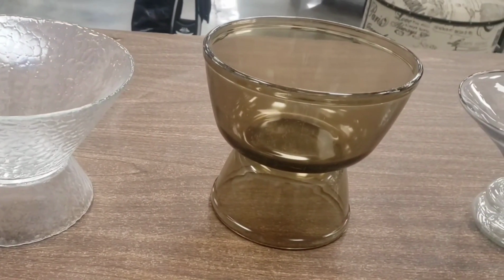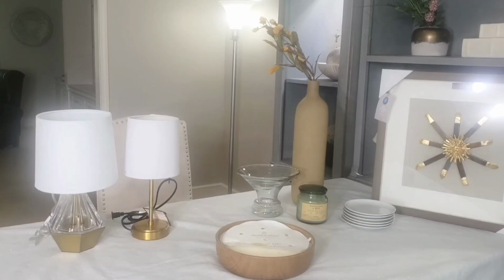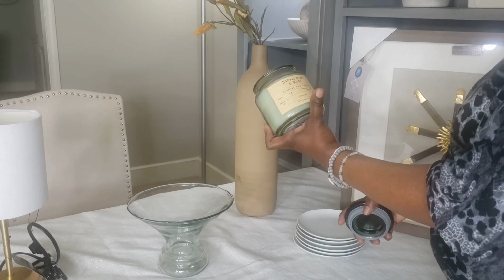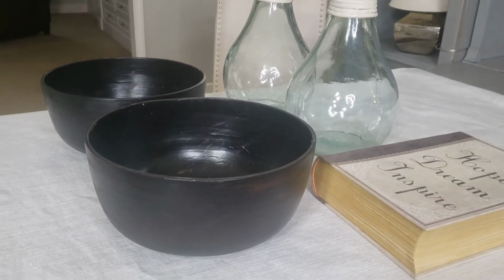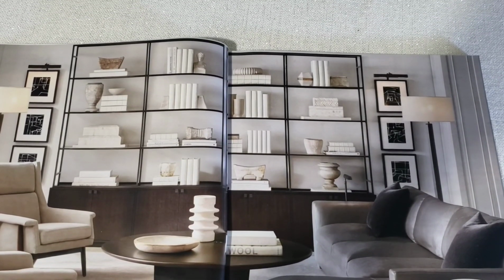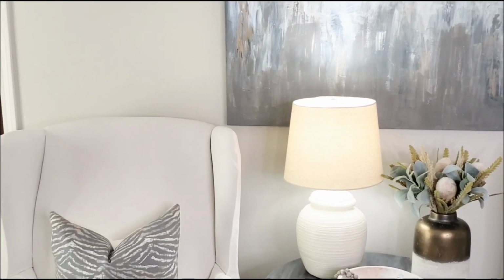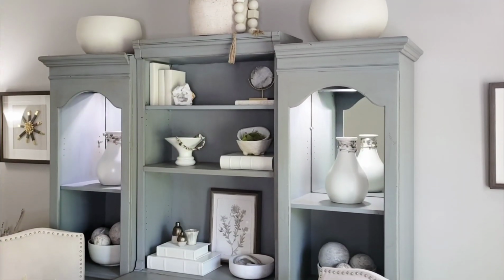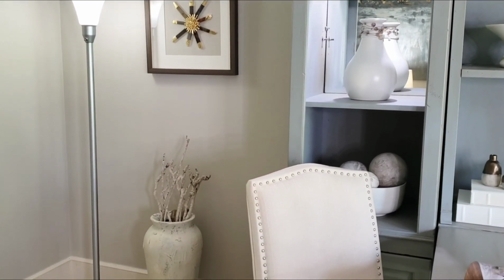Summer Decorate With Me |Shopping | Home Decor Haul | Target | Homegoods | Goodwill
Shopping, Shopping Haul, + Decorating

Hey guys, in today's video I am getting things done!  We're going shopping, I'm going to share my shopping haul and then we will decorate!😁  So I hope you joined me for all of the fun decorating ideas! 😁